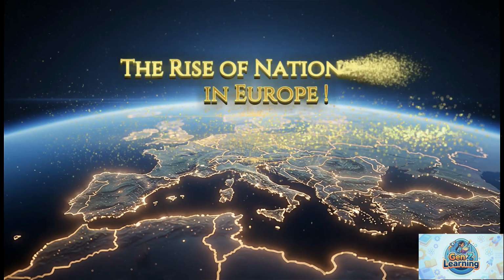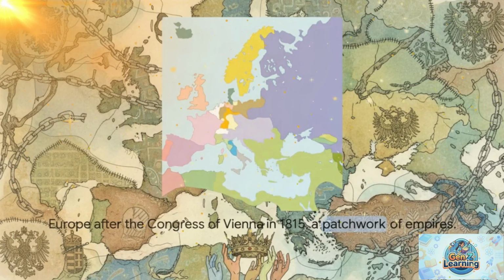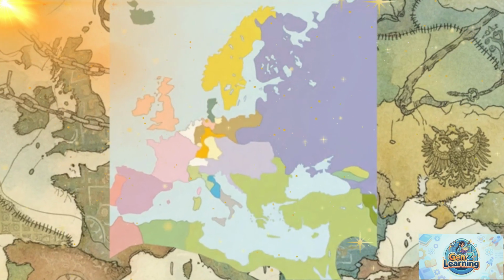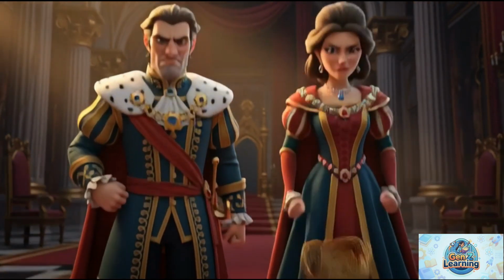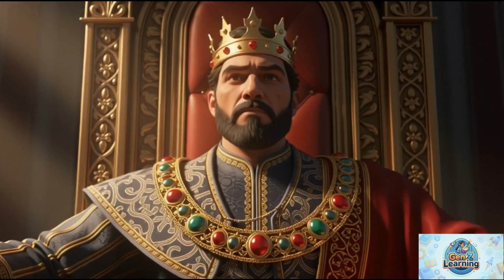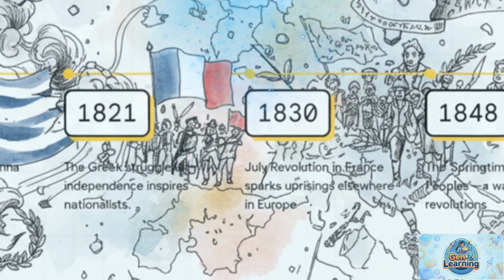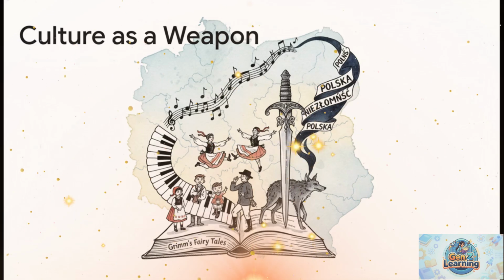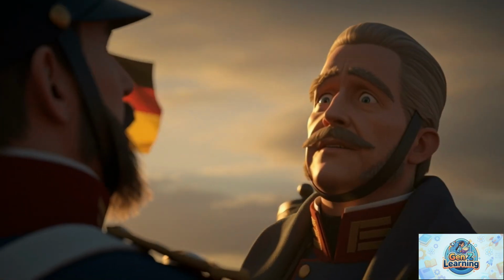The Rise of Nationalism in Europe 🔥 Full Chapter Explained | Class 10 History NCERT | CBSE 2026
🔥 Master "The Rise of Nationalism in Europe" in the easiest and most engaging way!

In this video, AI Ritika explains the full chapter from Class 10 History NCERT (CBSE Board) with cinematic visuals and simple storytelling so you can understand concepts clearly and score high in exams.

📚 Chapter Covered:
✔ The Rise of Nationalism in Europe (Full Explanation)
✔ French Revolution & Birth of Nation
✔ Age of Revolutions (1830, 1848)
✔ Role of Culture & Romantic Nationalism
✔ Unification of Germany & Italy
✔ Important Concepts for CBSE Board Exams

🎯 Perfect for:
- Class 10 Students (CBSE Board)
- Last-minute revision

- Visual storytelling (no boring lectures!)
- Important exam points covered

💡 Tip: Watch till the end for complete understanding!